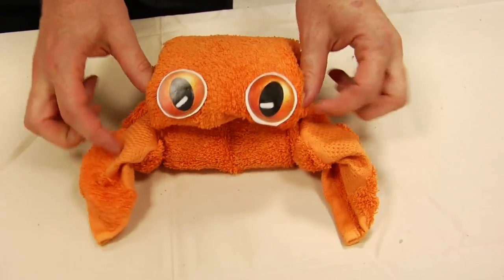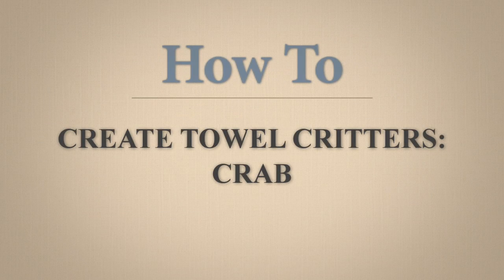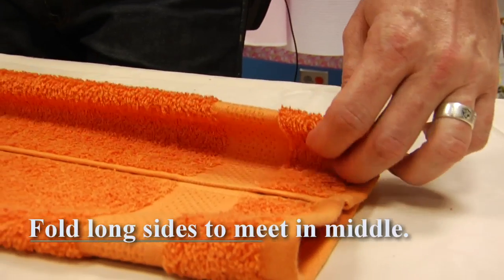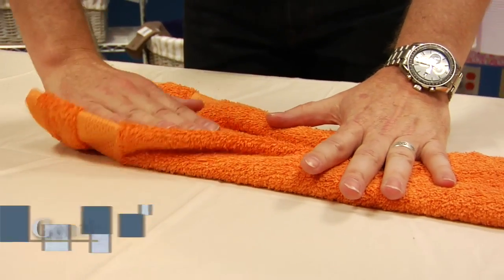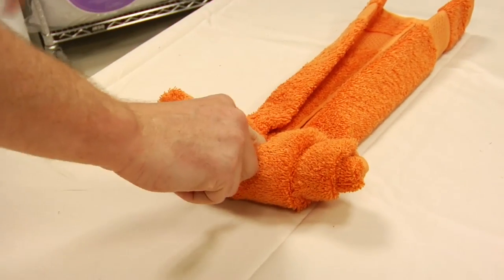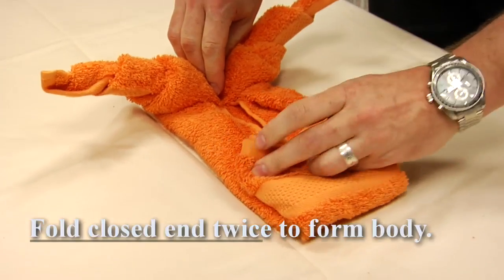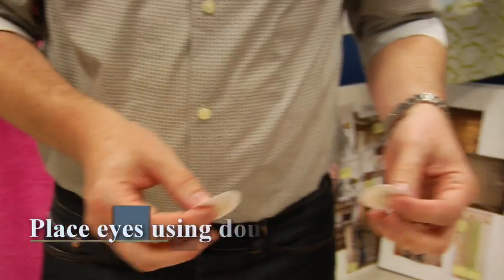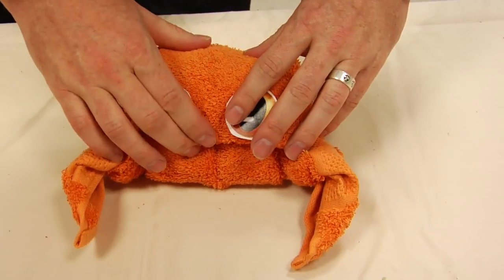Sears Home Fashions: How to Make a Towel Crab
to discover more great tips.